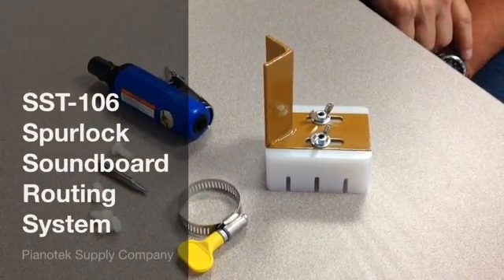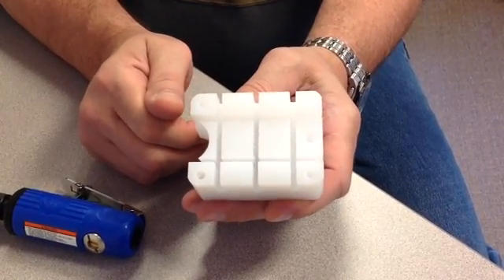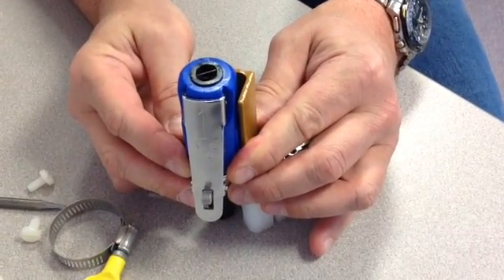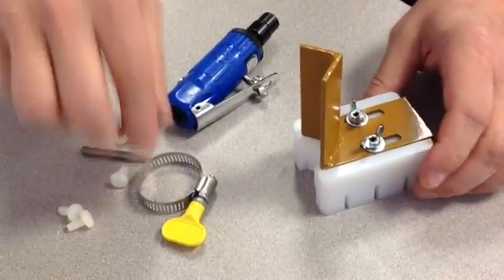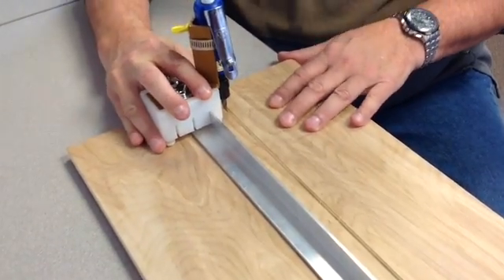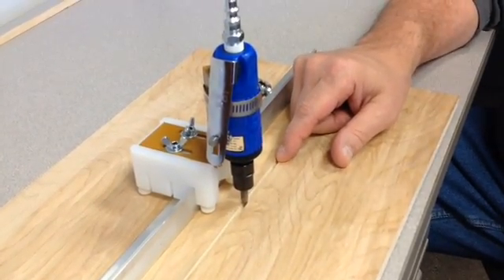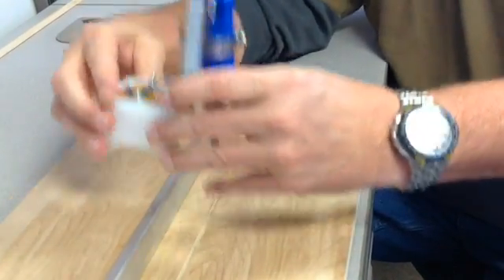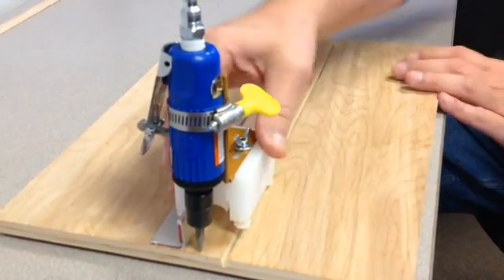SST 106 Spurlock Soundboard Routing System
Pianotek Supply Company demonstrates the Spurlock Soundboard Routing System for grand piano soundboard crack repair. This professional system includes a polyethylene base with both lengthwise and crosswise slots, a mini air grinder, and a custom-designed router bit.